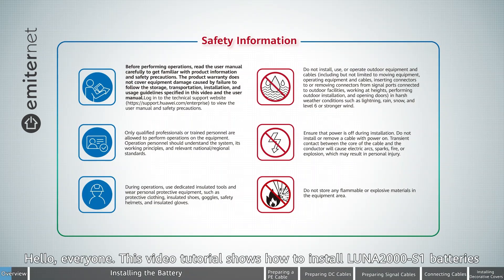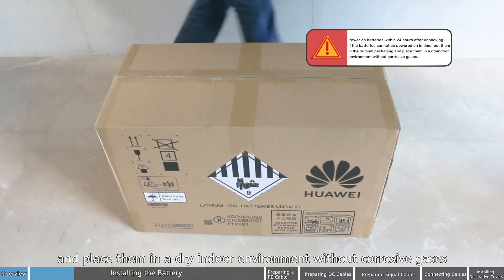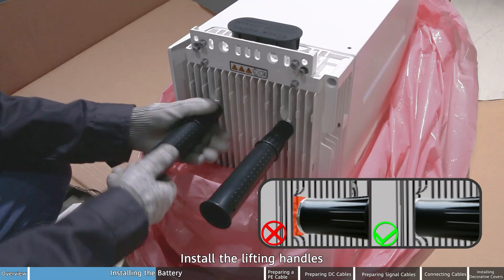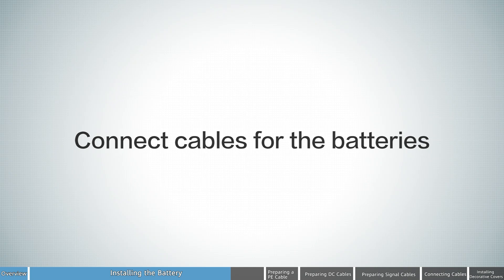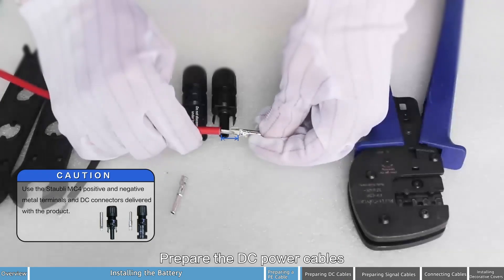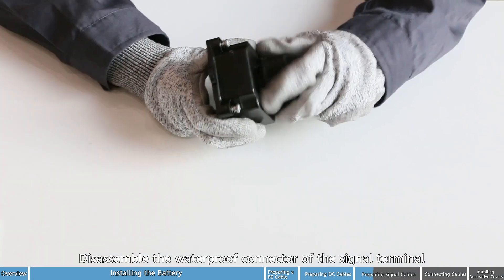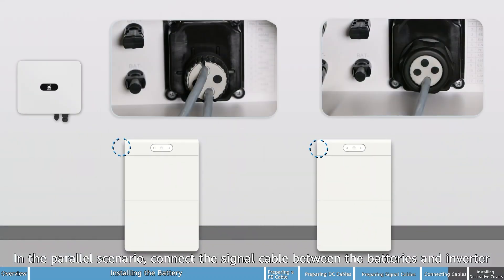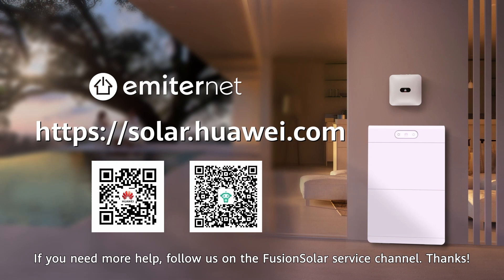KONFIGURACJA LUNY 2000-S1!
Sprawdź jak skonfigurować magazyn Energii LUNA 2000-S1! 🤠